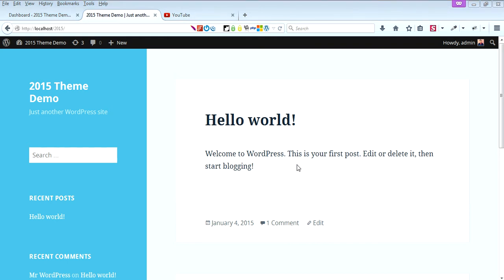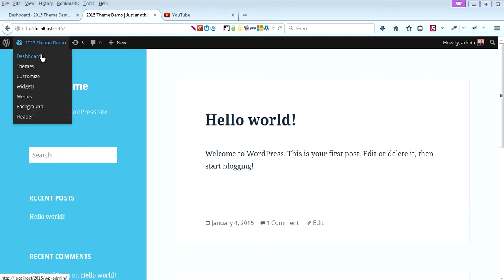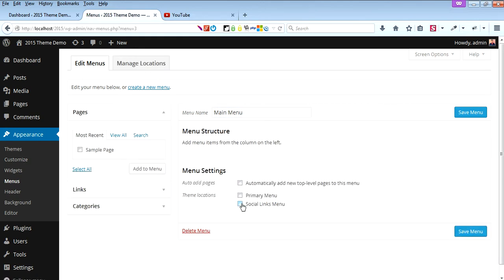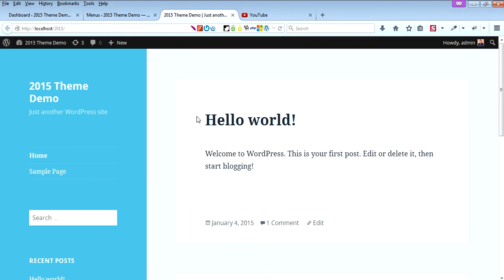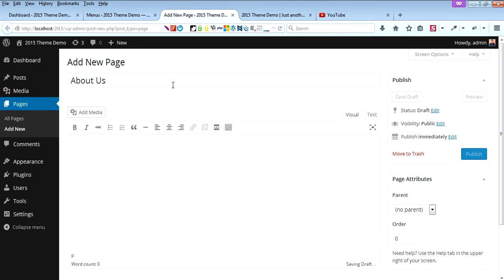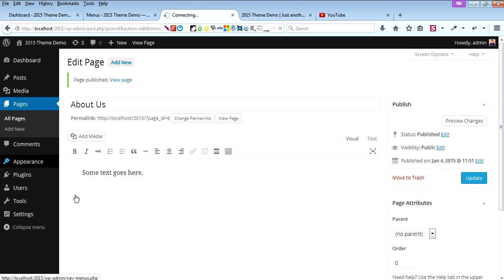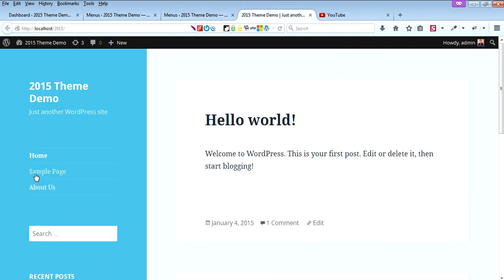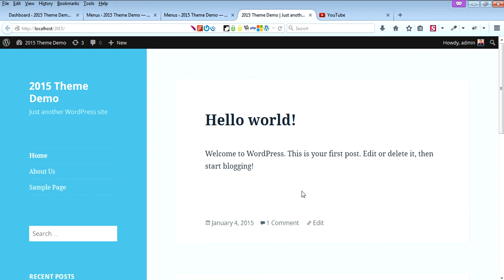Adding Menu In Twenty Fifteen (2015) WordPress Theme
How to add Main Navigation in WordPress 2015 Theme.